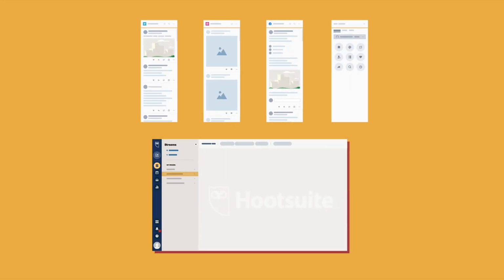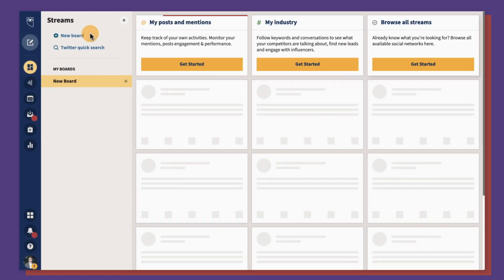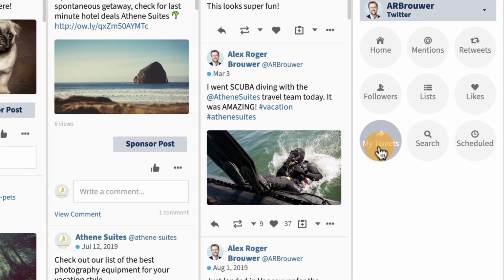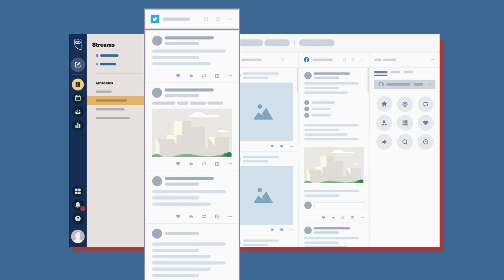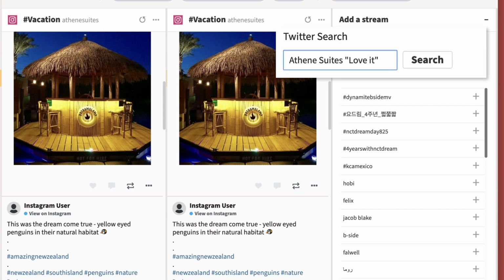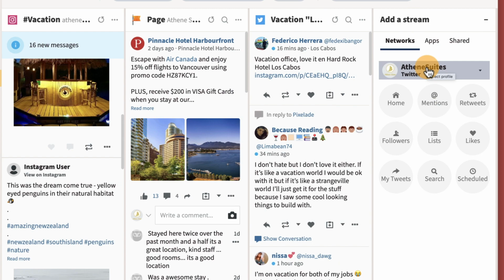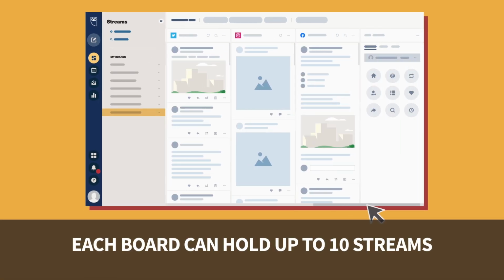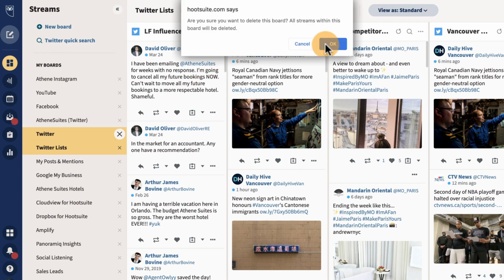Social Listening with Hootsuite Streams (OLD)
Hootsuite’s Streams offer an easy way to engage with your audience, and keep track of social activities happening across all your social channels.

In one place, you monitor things like conversations, mentions, keywords, and hashtags -- and respond right away, rather than visiting all your social profiles individually.